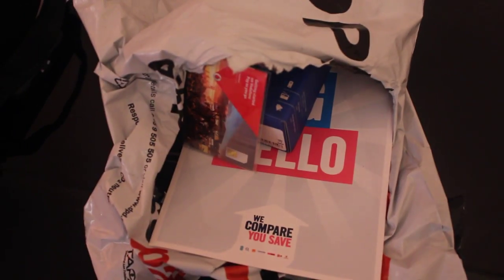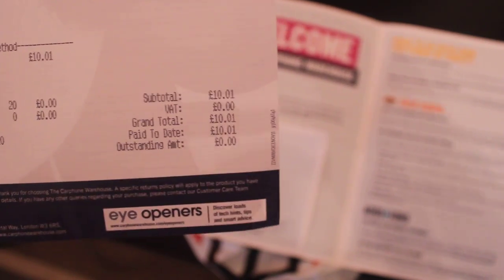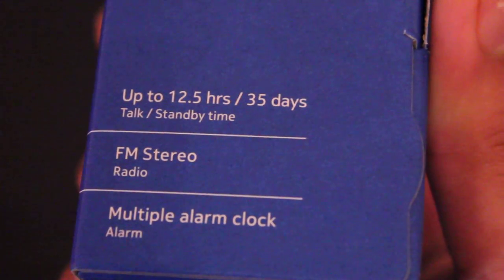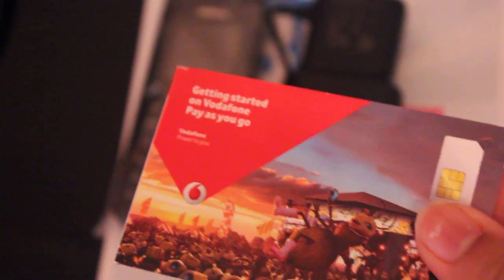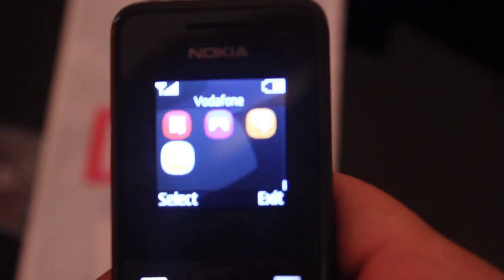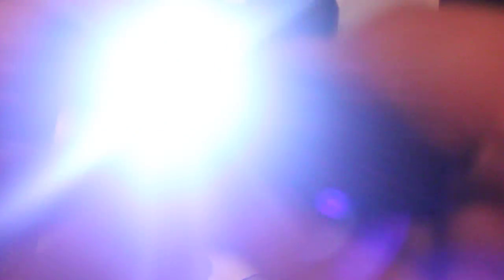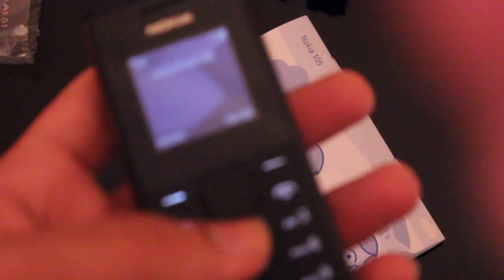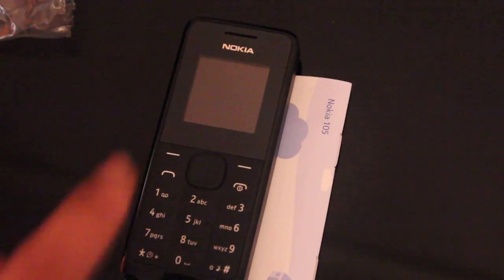Nokia 105 Black - Unboxing & Full Review [HD]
I got this from carphonewarehouse for £0.01 and including the £10 top-up so it cost me £10.01 including free next day delivery, but now it is £0.99 + £20 delviery so it is £20.99 or you can buy it from amazon for £17.99, but preferbly on carphonewarehouse because you get £20 TOP UP FOR £20.99 BUT IF YOU HAVE IT ON AMAZON IT WILL BE £37.99,

BEST PHONE FOR TEXT + CALLING, long lasting battery.

also in stock in blue too...phone

Fill it up, go all day. The Nokia 105 gives you up to 12.5 hours of talk time. And you can leave it on standby for up to 35 days. With all that juice in the tank, it keeps going as long as you do.

Make a statement with the Nokia 105's colour screen and bold body, available in cyan or black. And its bright, simple looks are complemented by a durable, dust and splash-proof keypad that keep your phone working well.